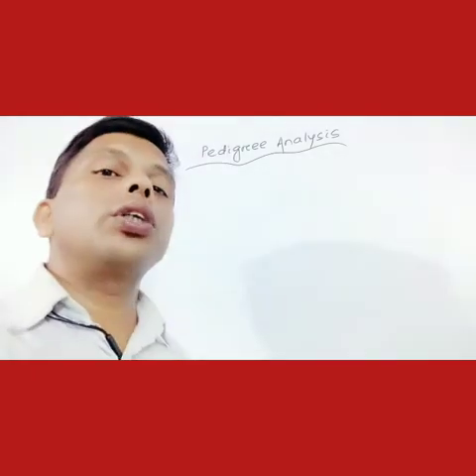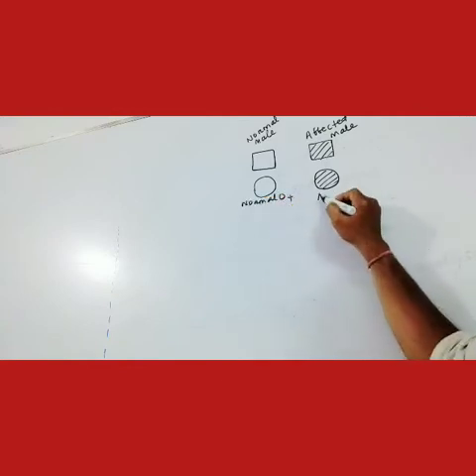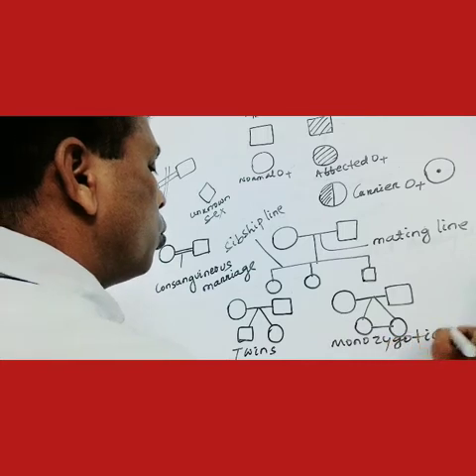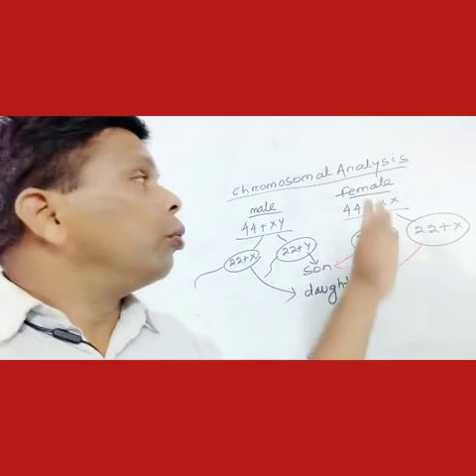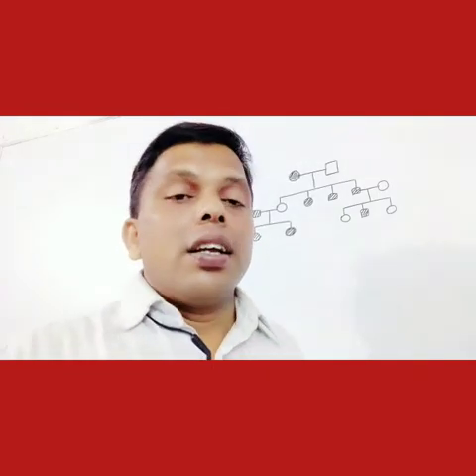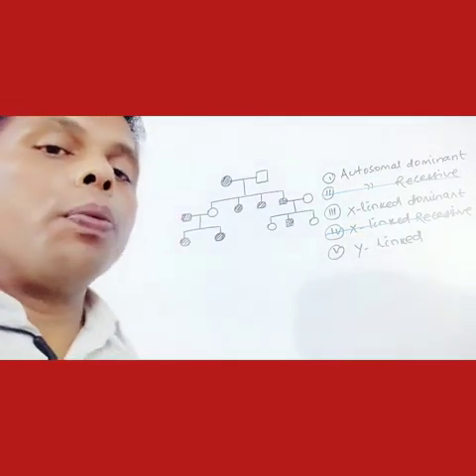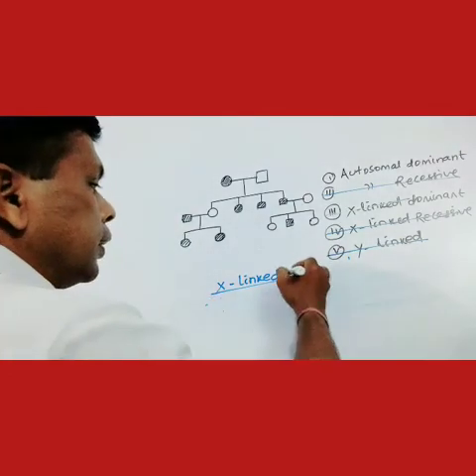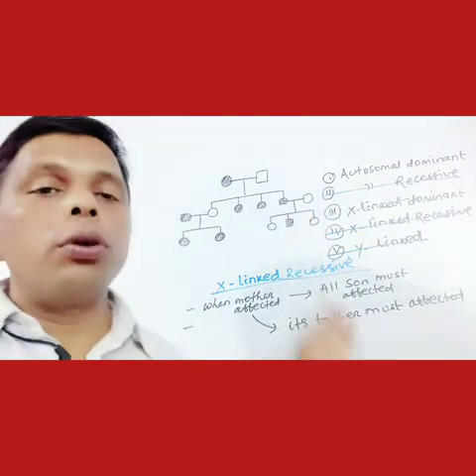Pedigree analysis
Lp Biology